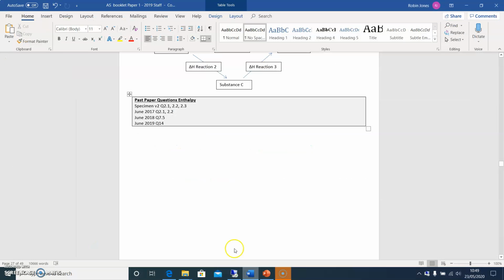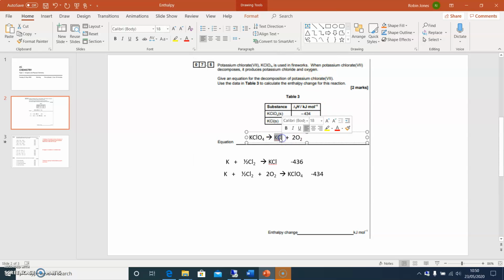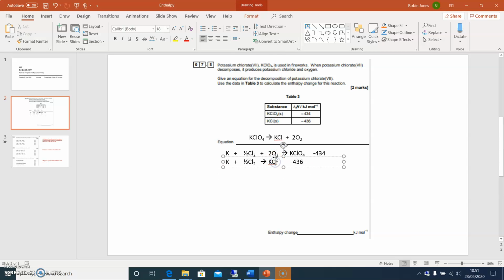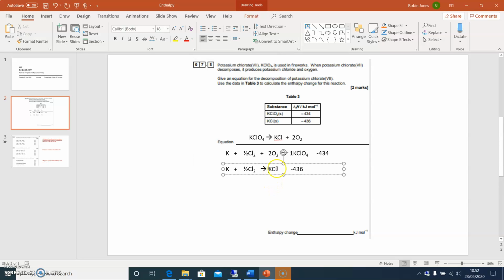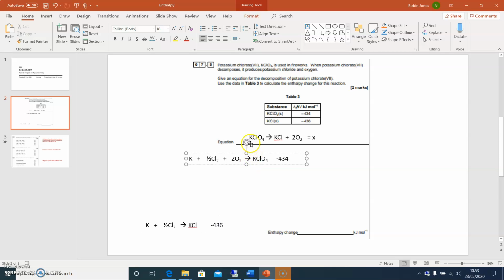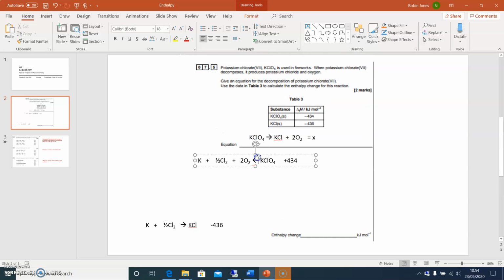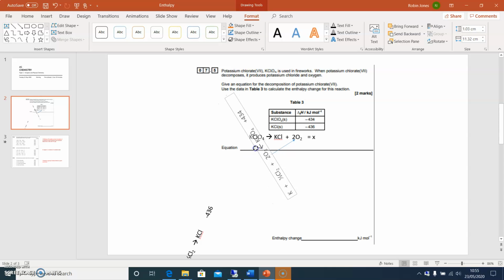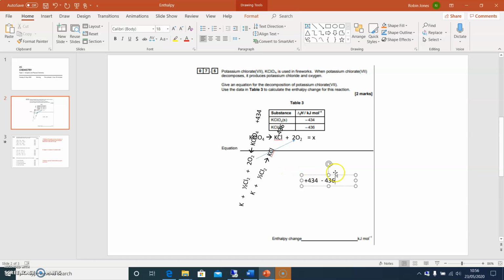2018 Paper 1 Q7 5